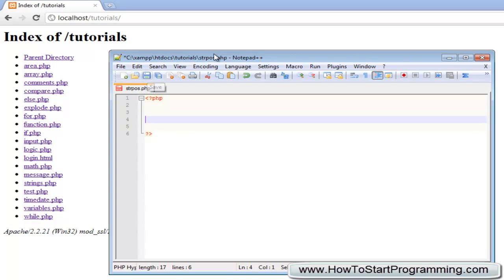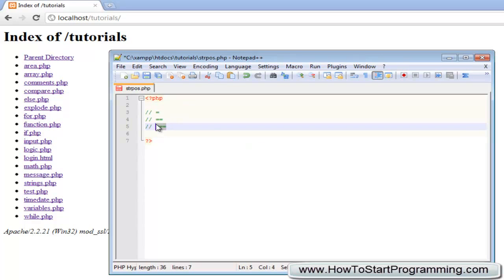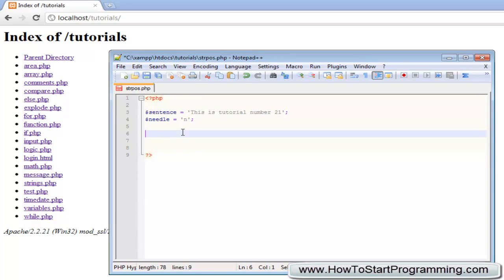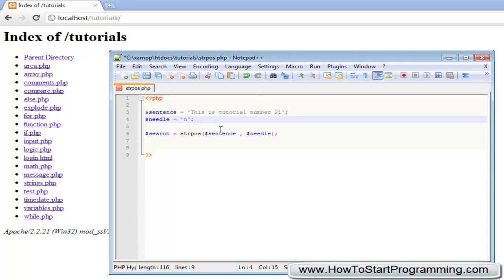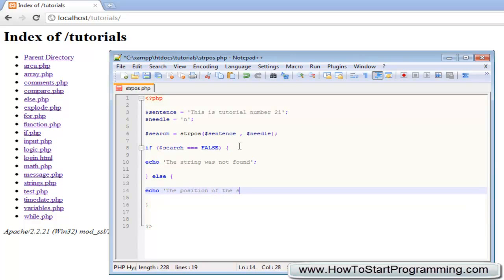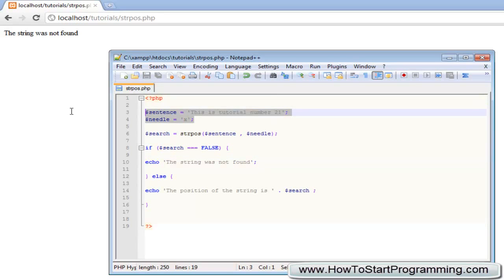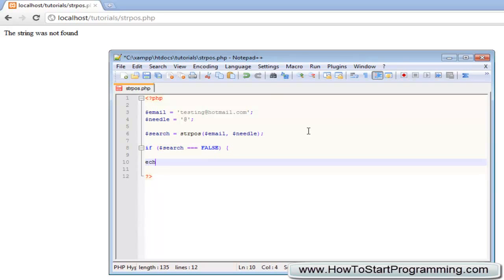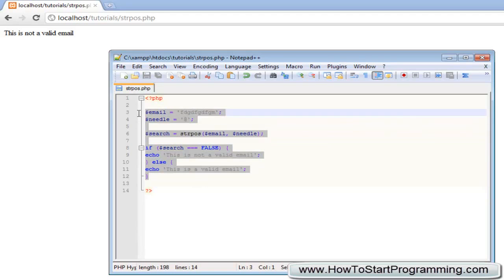PHP Tutorial 21 Find If String Contains a String PHP For Beginners)